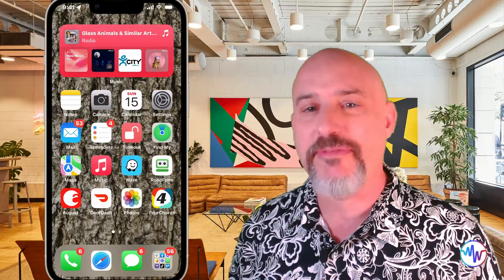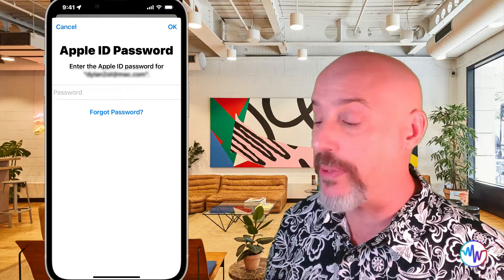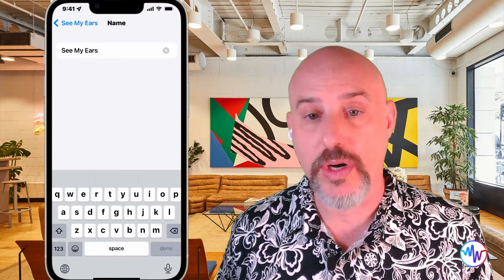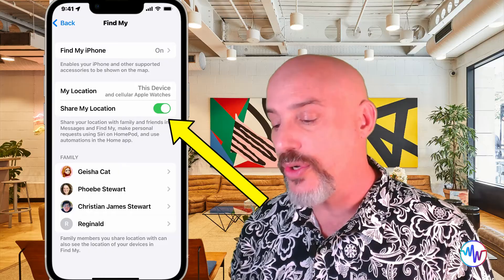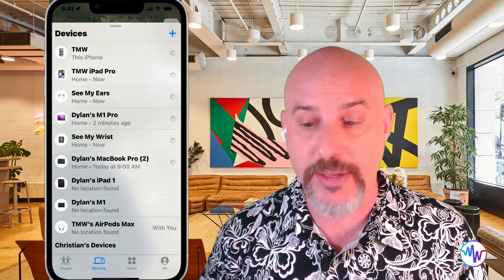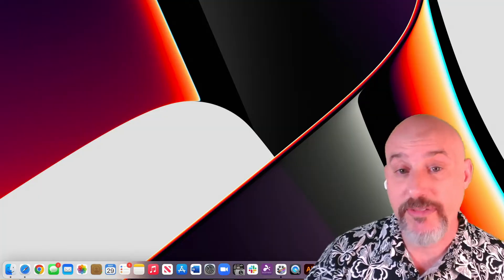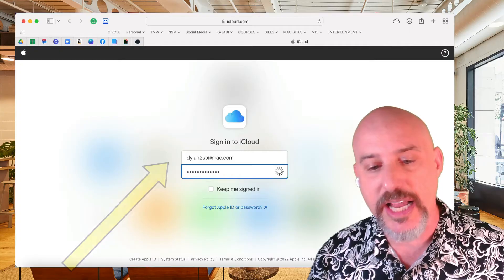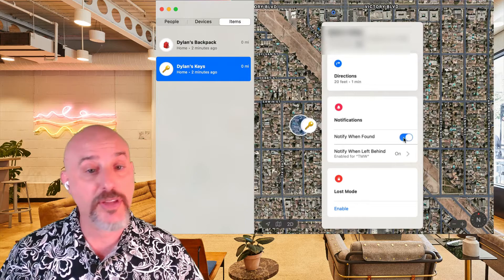How to Find a lost iPhone or other lost Devices by using Apple's Find My App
In this video, Dylan Stewart, The MacWhisperer, shows how to use Apple's find my app to locate, Ping, or erase any Apple device. He also shows how you can use the find my app to track important people in your life, or share your location with them…

And how to use Apple's new AirTags to easily locate your keys, backpack, Wallet or more. Apples find my app was released as a part of macOS 11 and iOS 13, and has come a long way since it was originally the find my phone app.

Dylan also teaches how to remove unwanted devices from your Apple ID account, and how to change the name of your phone, iPad, computer or airPods.

[00:01:48] Find My on the iPhone
[00:02:41] Removing Devices from the list
[00:03:10] Change the name of an iPhone or iPad
[00:03:37] Changing your computer's name
[00:03:47] Changing the name of your Airpods
[00:04:13] Finding a Lost Device from the phone
[00:05:08] Remotely erasing a lost device
[00:05:20] Using Family Sharing to find a device or a family member
[00:05:54] Turning on location sharing
[00:06:07] Sharing your location with a contact
[00:07:00] Using AirTags and the Items section
[00:07:57] Using AirTags to locate a device
[00:08:19] Using iCloud.com from any browser to Find a Device
[00:09:11] The Find My App on a computer